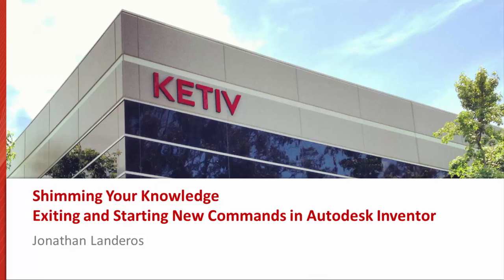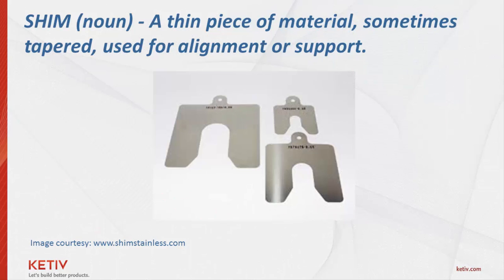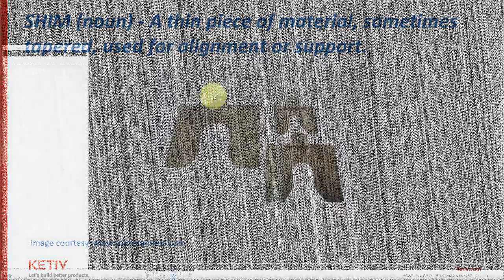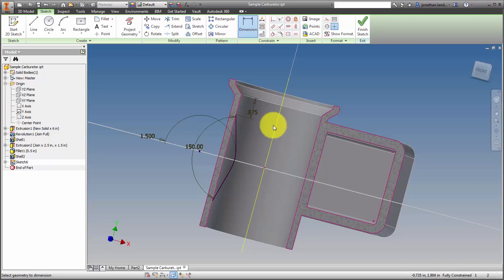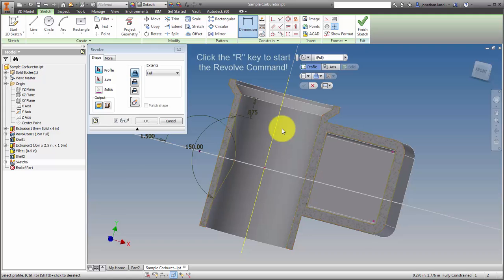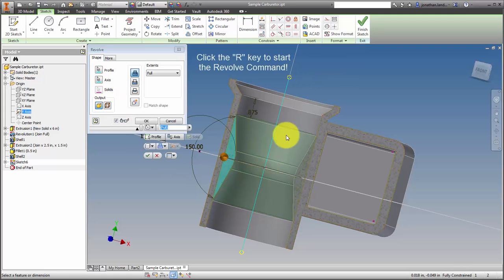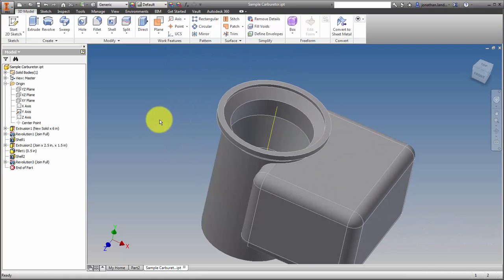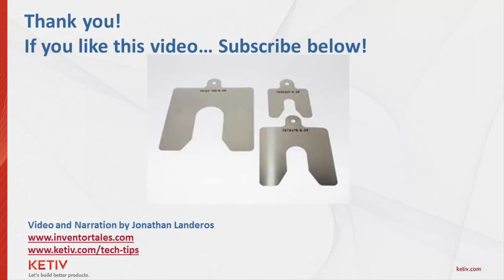Shimming Your Knowledge - Ending a Command by Starting Another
In this video, Jonathan Landeros shows how you can exit a command in Autodesk Inventor simply by starting anther.